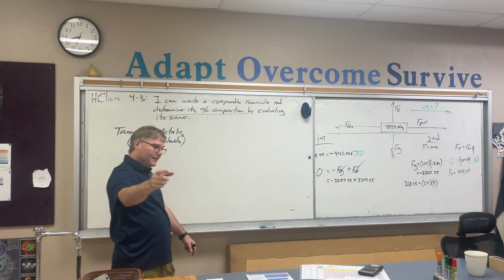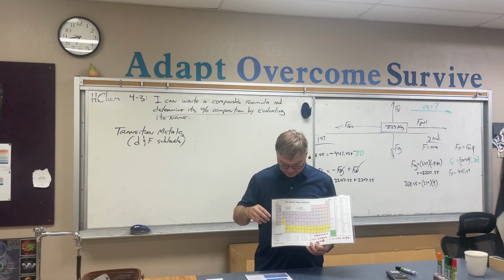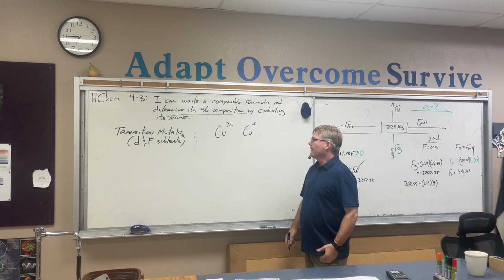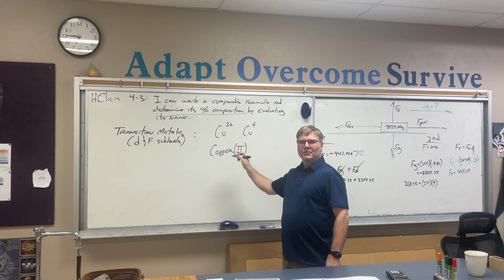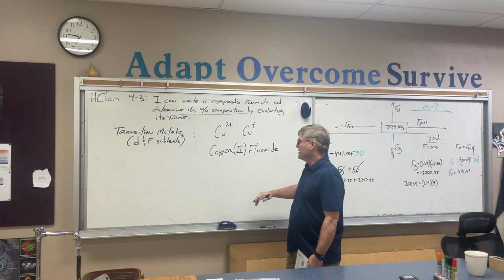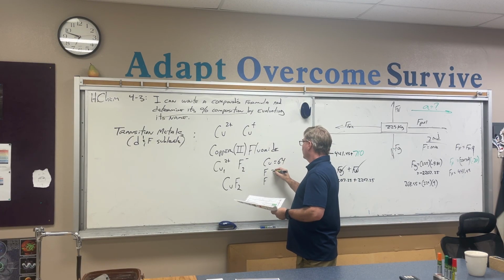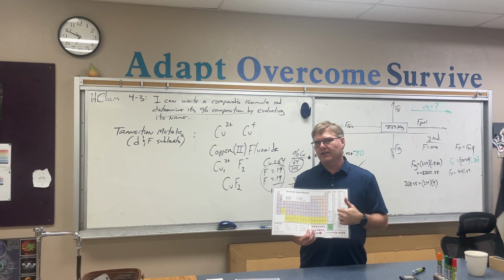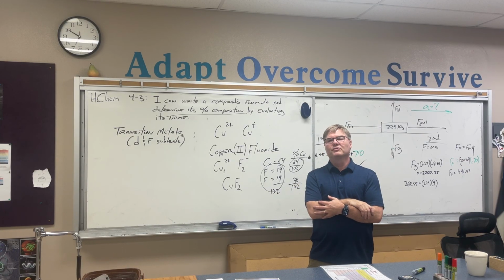HC Transition metals